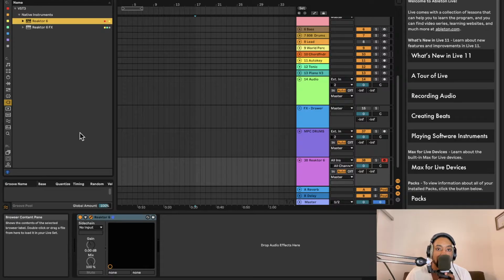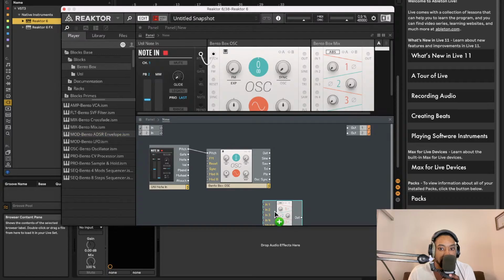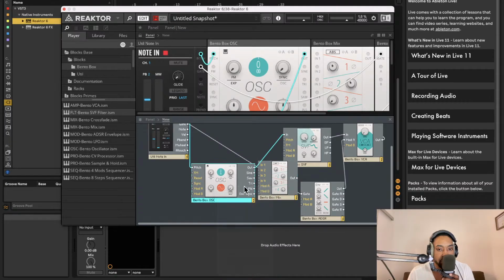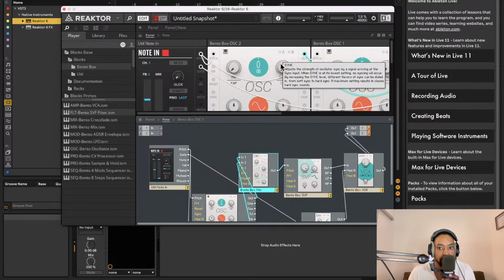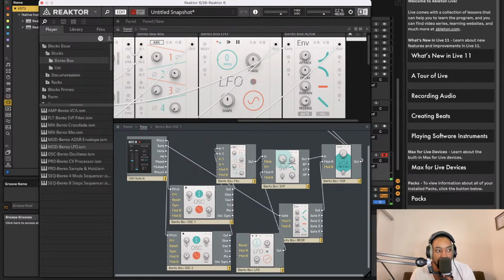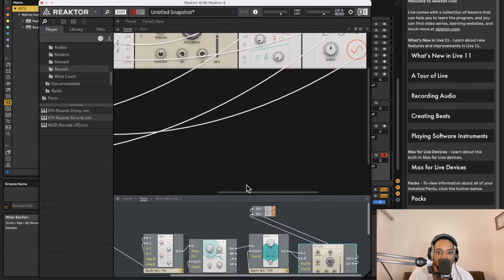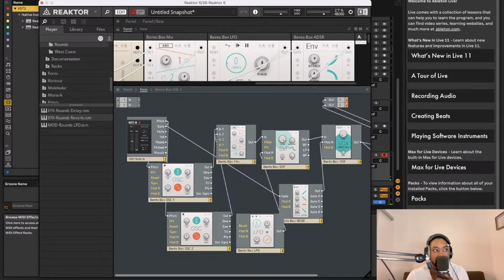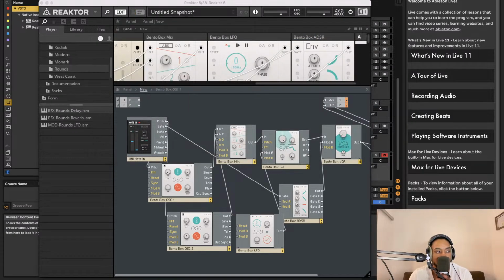DAY 1 Why Most Sounds Feel Generic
DannyXanderMusic LIVE: DAY 1 Why Most Sounds Feel Generic

Turn presets into your own signature sounds grab the Modular Sound Design mini-course here and start building playable synths and evolving textures today!

Check out my book Sound Minds for tips on optimizing brand messaging through the power of music